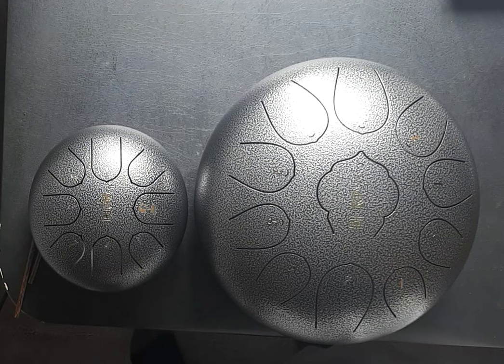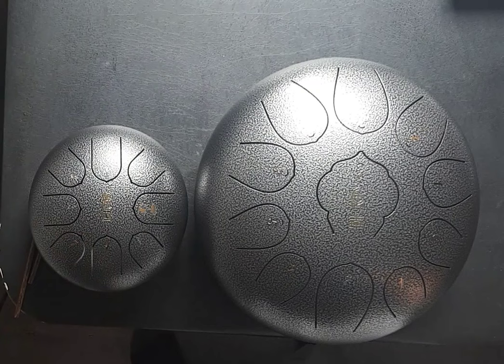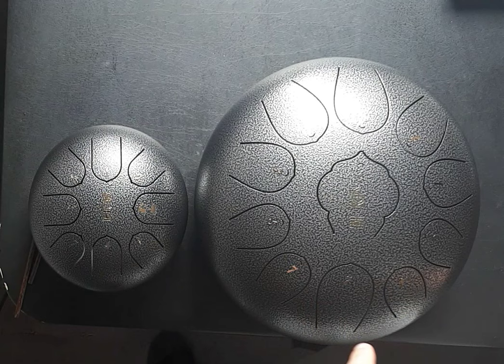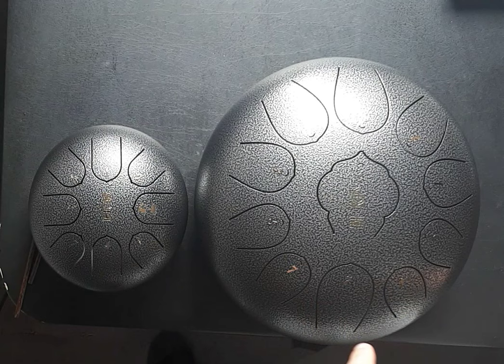10" Inch Vs. 6" Inch Steel Tongue Drum Comparison/Demo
Hopefully this helps someone when deciding which size steel tongue drum to buy from Amazon or anywhere else. The pros of the smaller one are its portability but the big one is still light and just gives more of that deep ethereal tone that I wanted in the drum in the first place.

Which one do you guys like more? The 6" inch 8 tone drum or the 10" inch 11 tone drum?